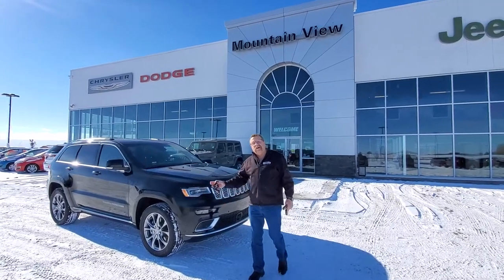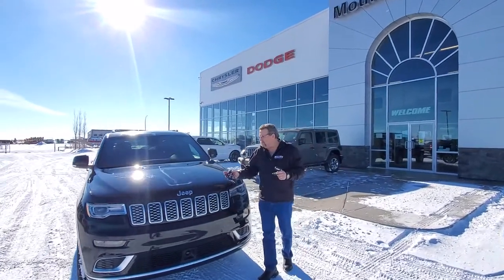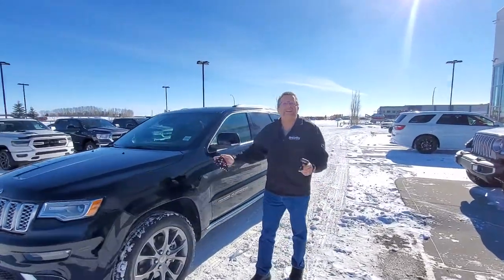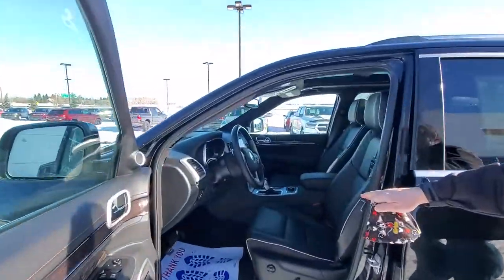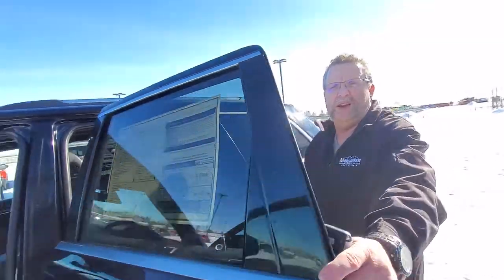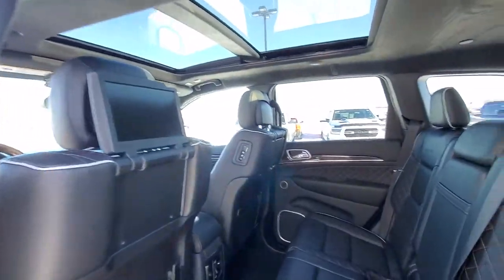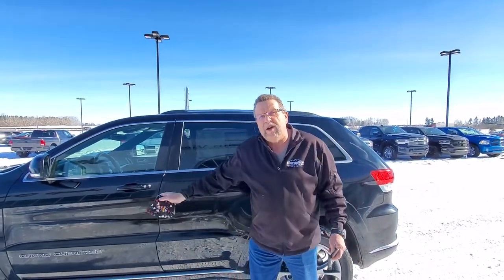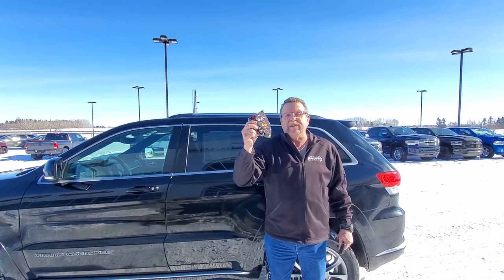2020 Jeep Grand Cherokee Summit | STK # AL202 | Mountain View Dodge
Check out this 2020 Jeep Grand Cherokee Summit at Mountain View Dodge!

STK # AL202
VIN # 1C4RJFJTXLC425096

32580 11 Range Road #43
Olds, AB
T4H 1P6